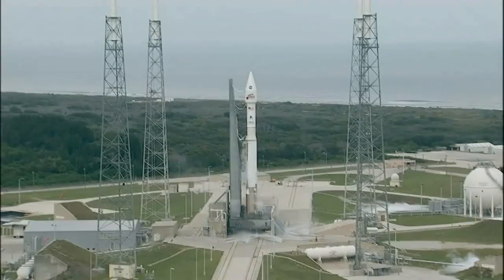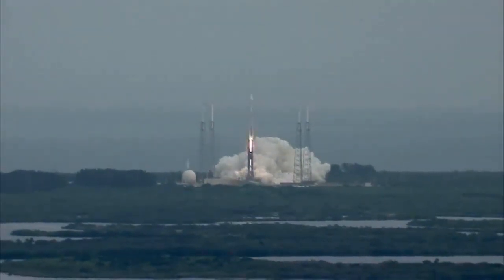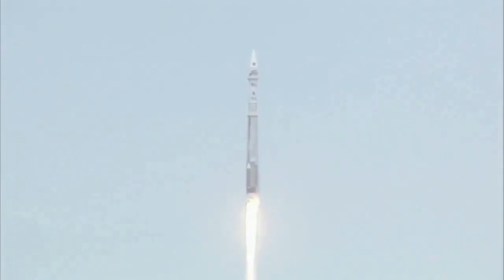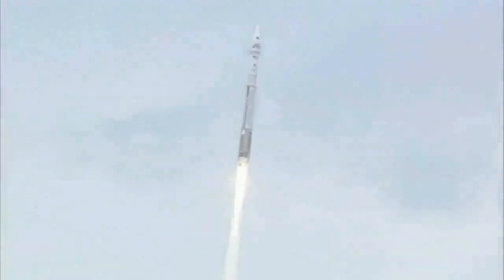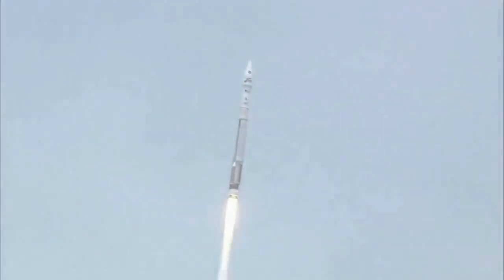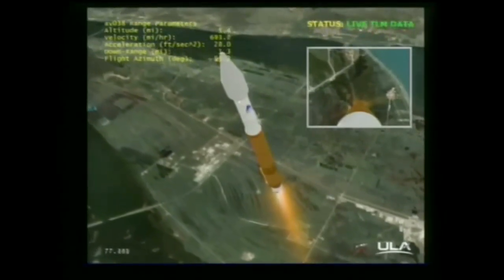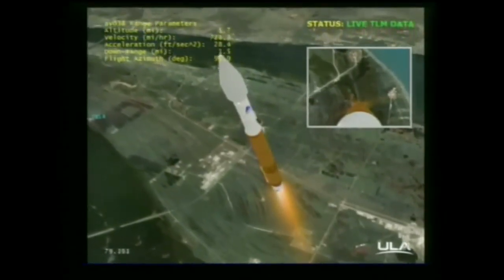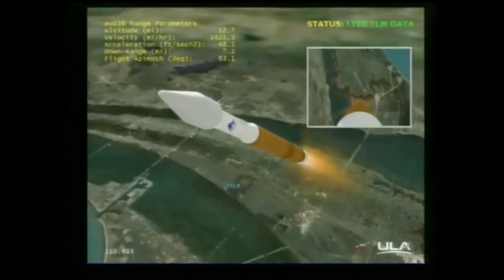Lanzamiento de la Nave Espacial MAVEN hacia Marte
Un cohete Atlas V despega el 18 de noviembre de 2013 en el lanzamiento desde Cape Canaveral Air Force Station's Space Launch Complex 41 llevando la nave espacial Mars Atmosphere and Volatile Evolution, o MAVEN, en un viaje de 10 meses para explorar la historia del clima del planeta rojo.

Saber más: Lanzamiento de la Nave Espacial MAVEN hacia Marte